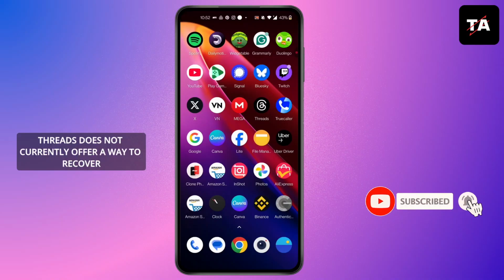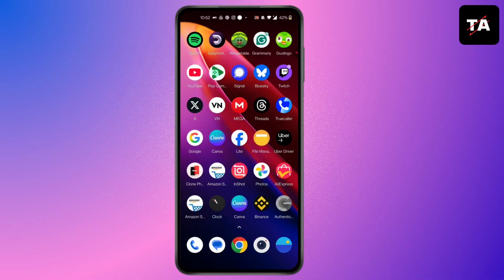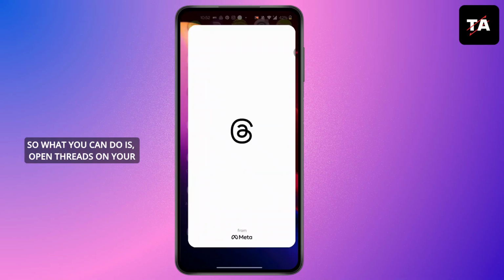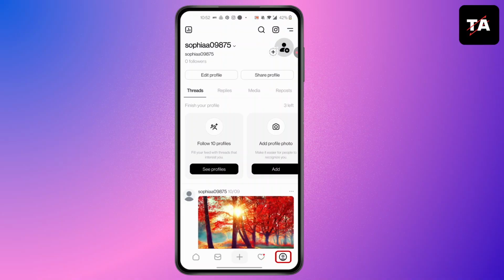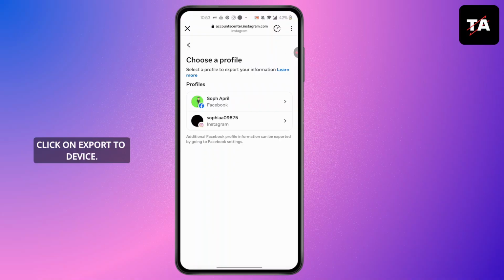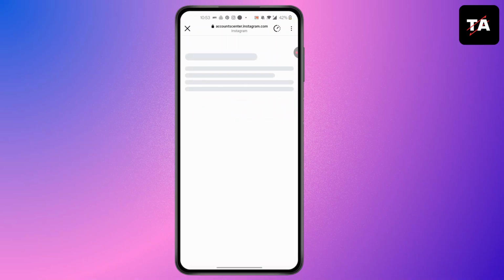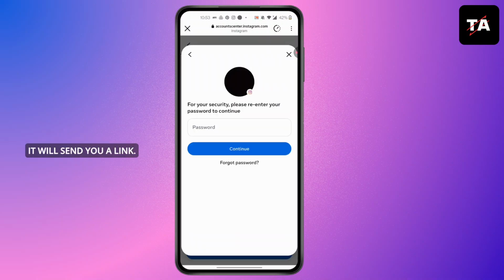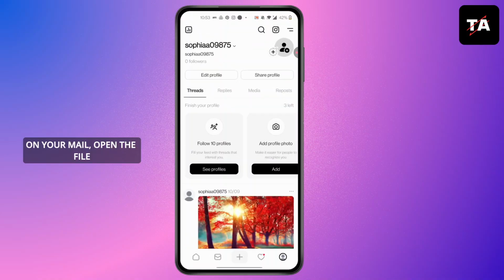How to Recover Deleted Threads Posts or Threads History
Welcome to our complete guide on "HOW TO RECOVER DELETED THREADS POSTS OR THREADS HISTORY (IF POSSIBLE)"! If you've accidentally deleted your Threads posts or want to recover your Threads history, this video is here to help. We'll explore whether it’s possible to retrieve deleted Threads content, what tools or features might assist you, and the best practices to prevent permanent loss in the future. Whether you're a casual user or a Threads enthusiast, these tips can help you manage and safeguard your Threads data.

In this video, we will show:

How to recover deleted Threads posts (if possible)

How to check Threads history on your account

Tips to restore lost content on Threads

Ways to prevent losing Threads posts in the future

How to manage Threads data and backups